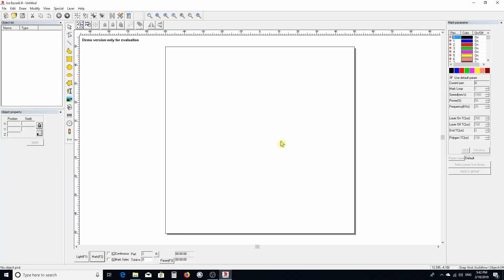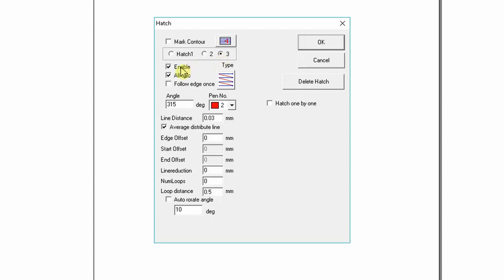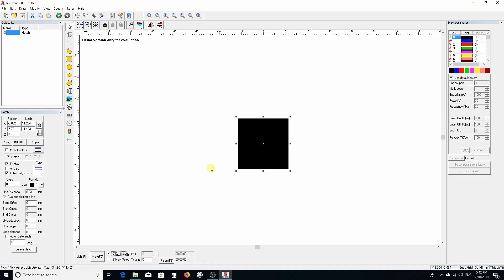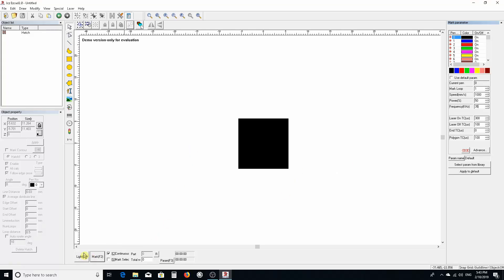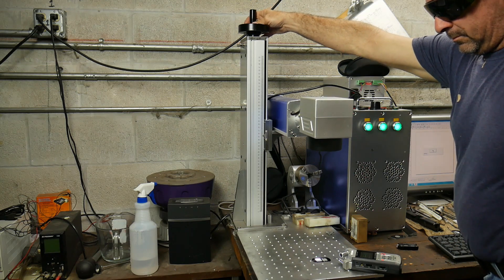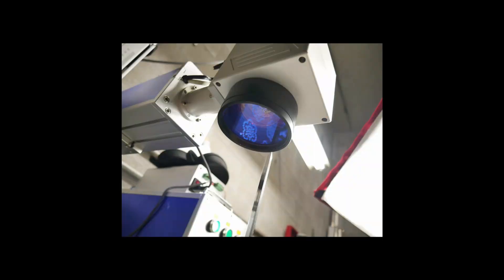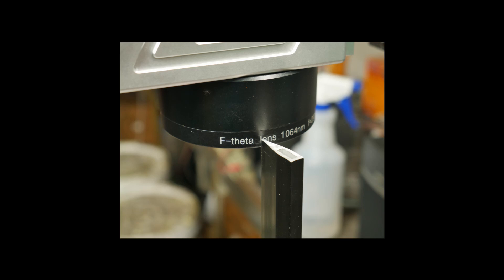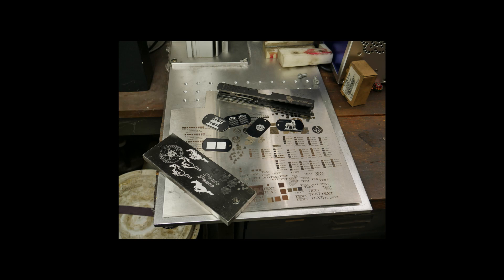Finding Fiber laser Prime Focus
This video is about how to find the prime focus on your laser engraving machine.

The sound of the engraving is your best guide to know when the laser beam is at max power.  This is also when the laser beam is at its smallest point.

30 watt Chinese fiber laser from e bay.

Eauipment:
Camera: Lumix G7
Software: Ezcad2
Edited in DaVinci Resolve
Zoom H4n
Screen capture: OBS studio
Mic: Sure SM57 with wire mesh pop filter
Audio interface Steinberg CI 1
Lighting: 1 soft box